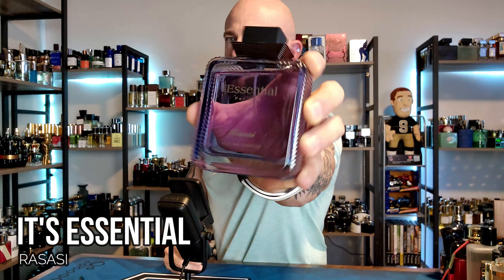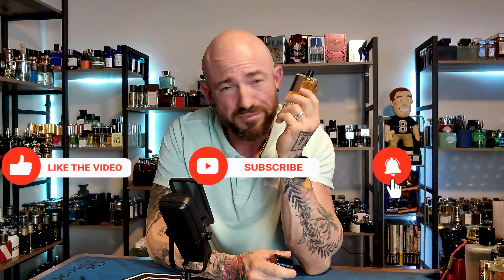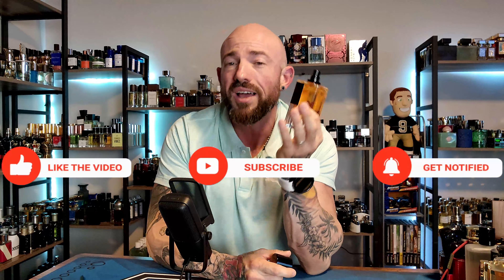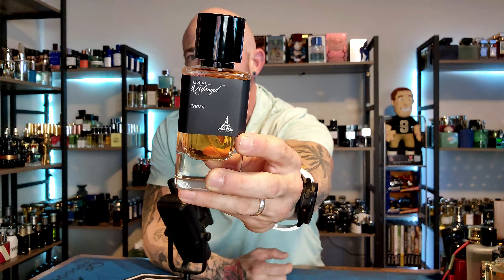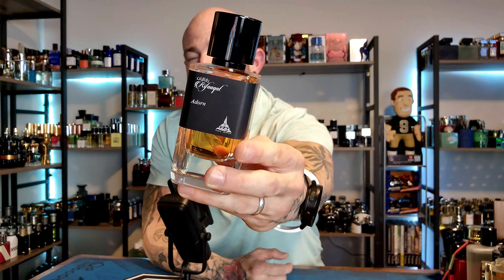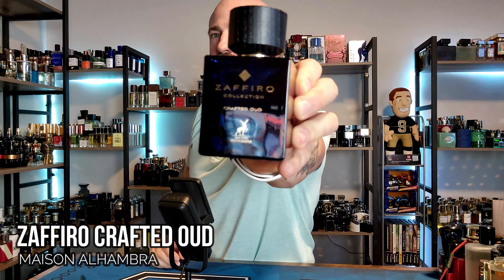The 10 Best Fragrances Clones You Need To Get To Know In 2024